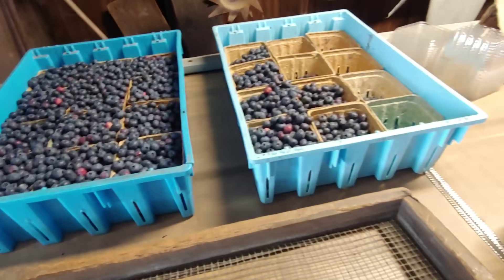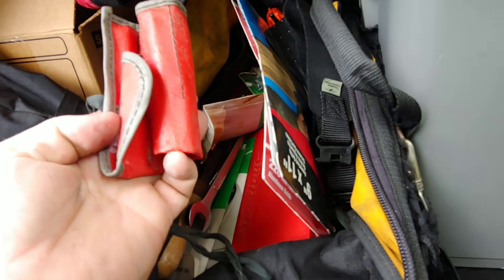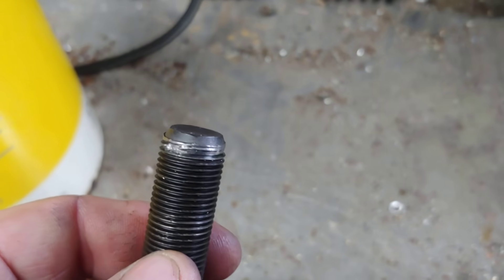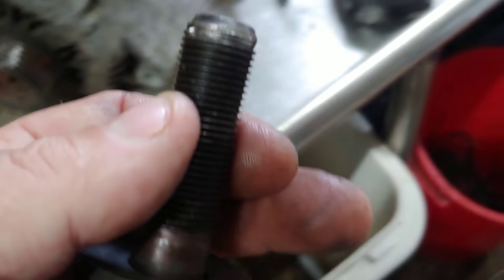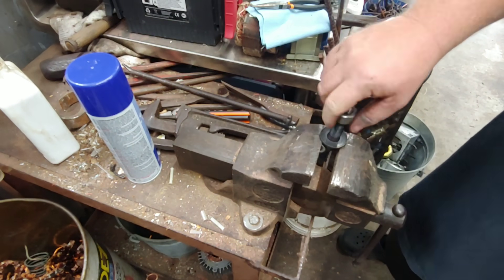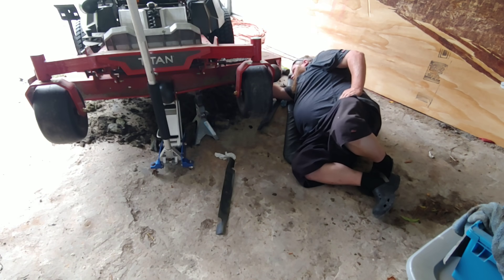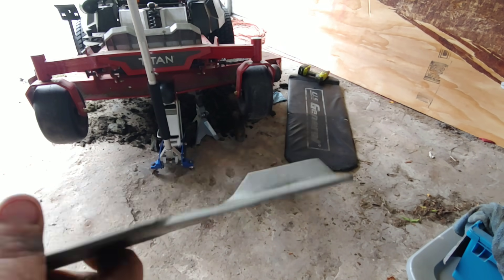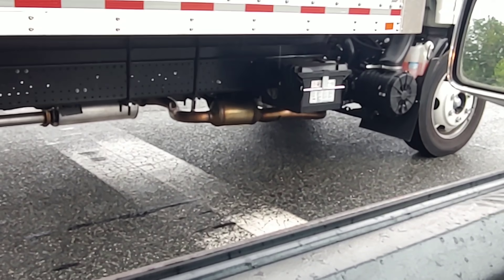It can't be good all the time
a little bit of this a little bit of that down on the farm